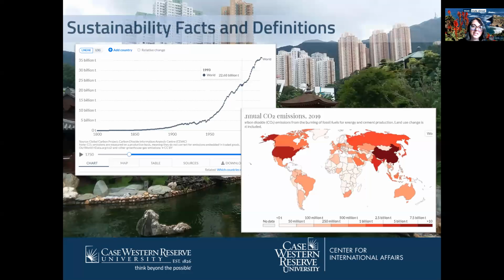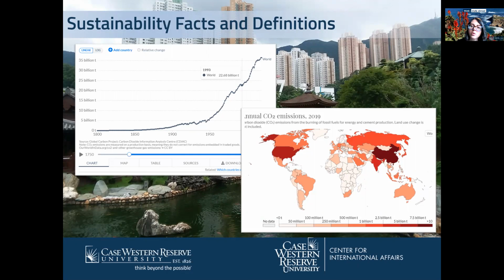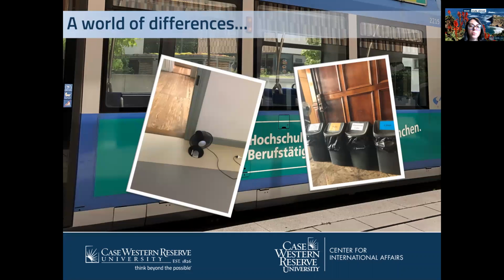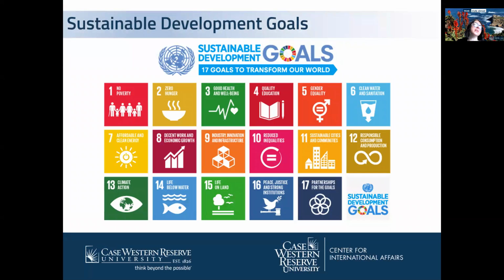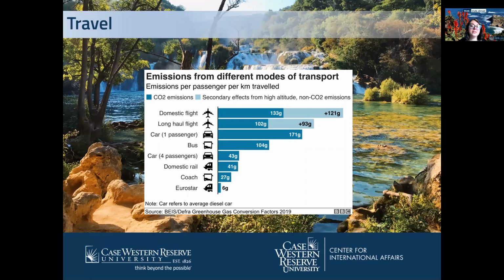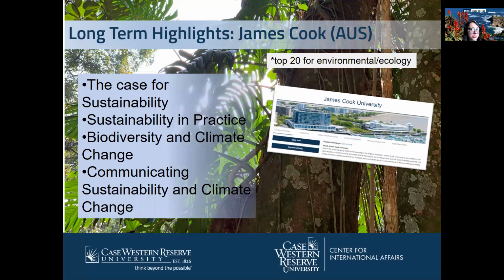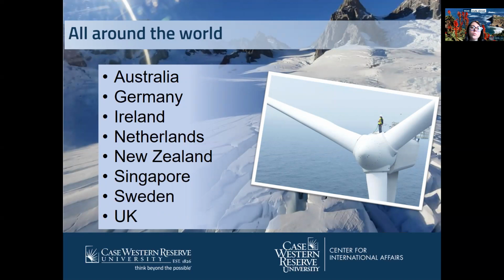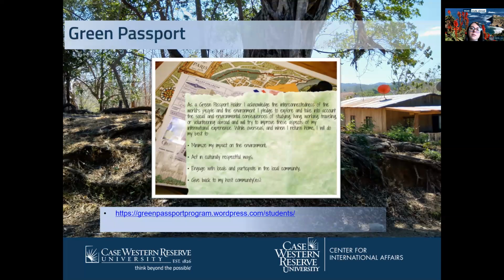Study Abroad - Sustainably!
Hear strategies, tips and tricks on how to stay green while studying abroad.